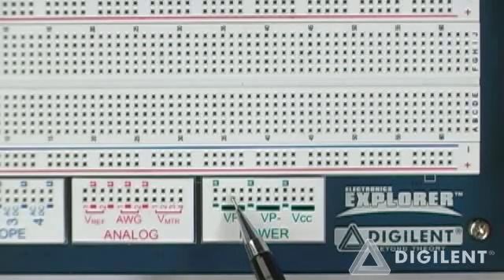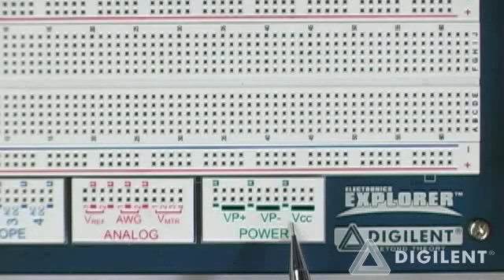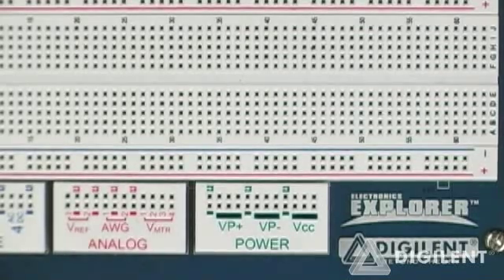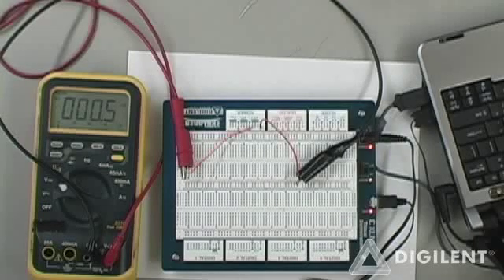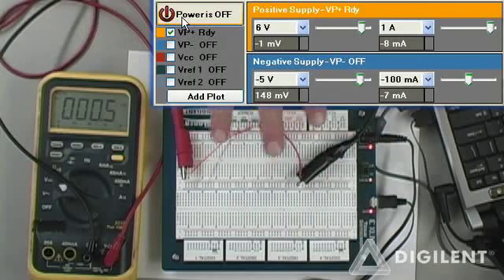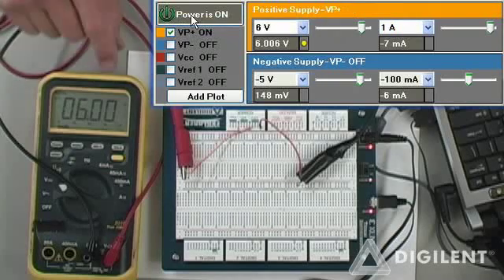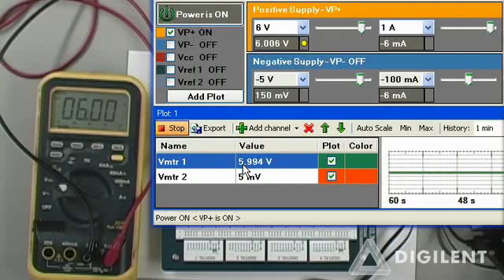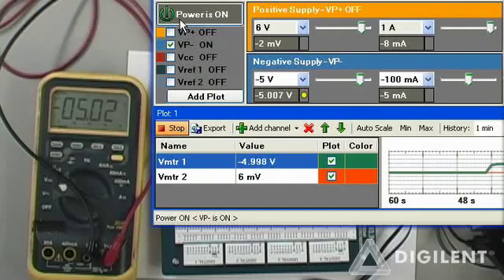Real Analog: Circuits1, Lab0 (part 3 of 3)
Lab0 (part 3 of 3)

 - 3 video lectures + accompanying lecture notes
 - 3 sets of exercises
 - 1 homework assignment
 - 1 hands-on lab assignment with demonstration video